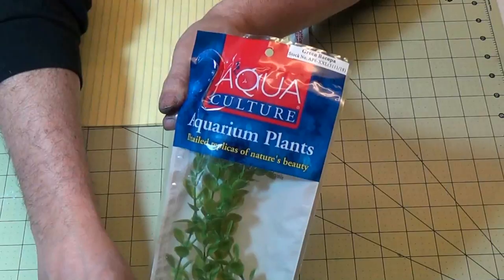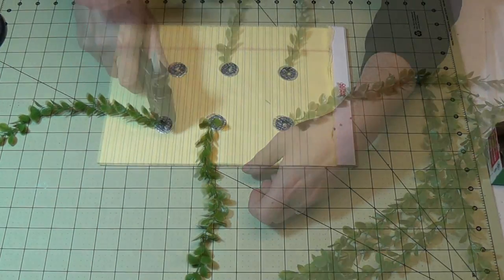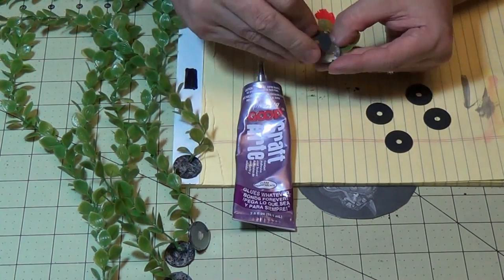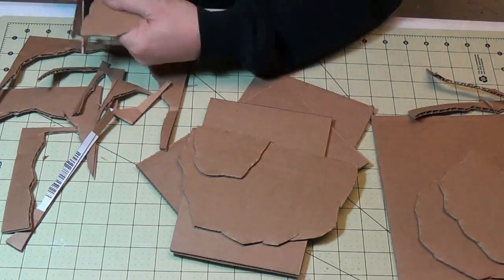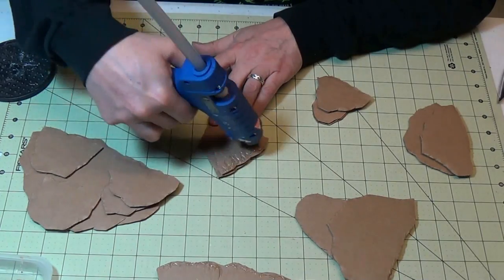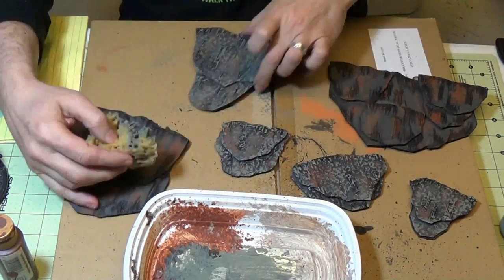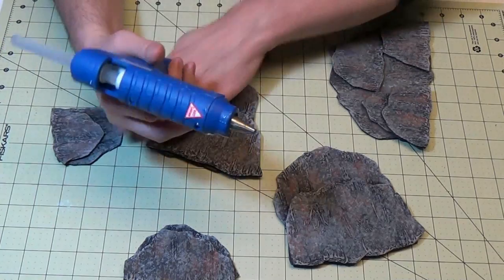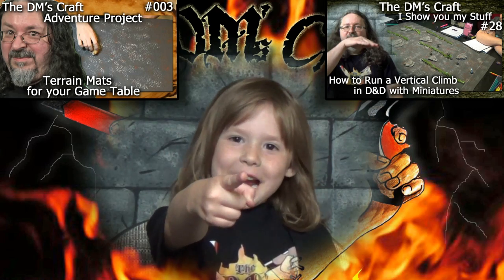Craft Terrain for a VERTICAL CLIMB ENCOUNTER in D&D with Miniatures (The DM's Craft #112)